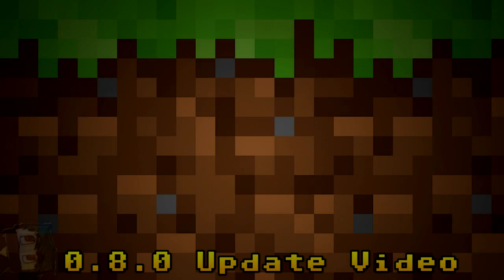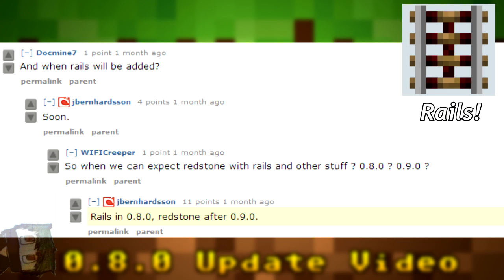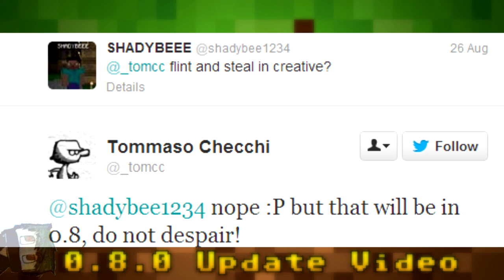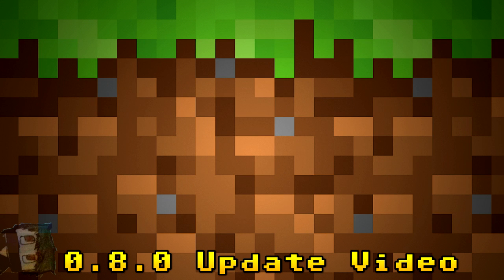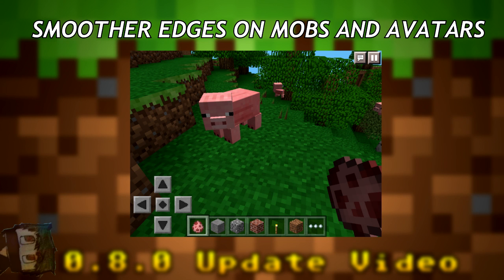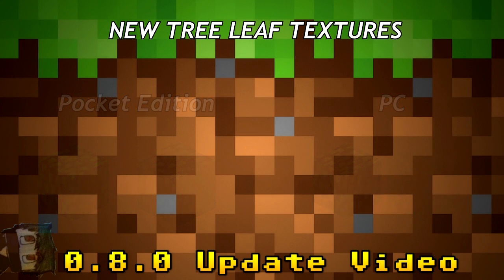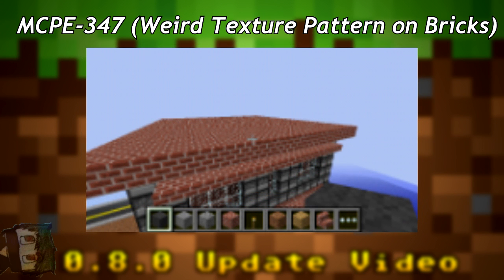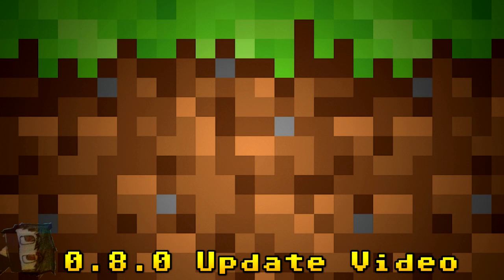0.8.0 Update Preview - Minecraft Pocket Edition: Features and Release Date? [Minecraft PE]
Can we get 3,000 likes? This took a very long to edit and I'd really appreciate it! Thanks! hope you enjoyed! Make sure to check below for all my other websites and info regarding the video!

Additions: 0:01
Tweaks: 8:20
Bug Fixes: 13:30
Possible Release Date: 15:55

Minecraft Pocket Edition [Minecraft PE] 0.8.0 update Confirmed and Hinted Features and Possible Release Date Information!